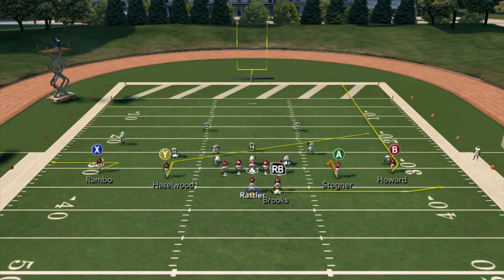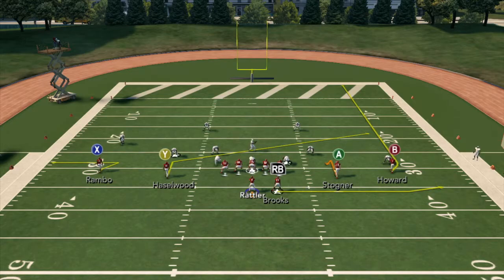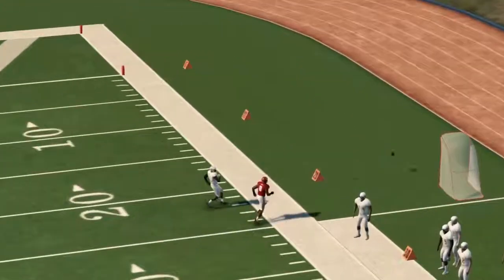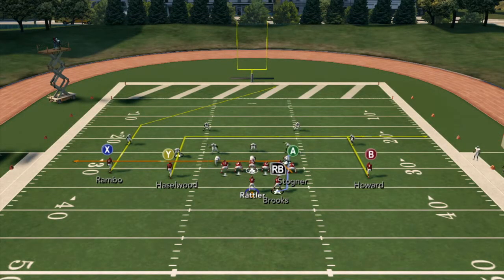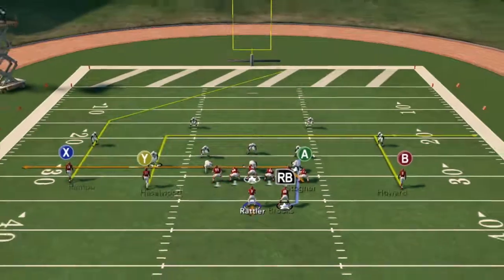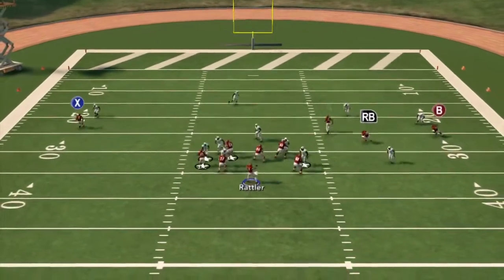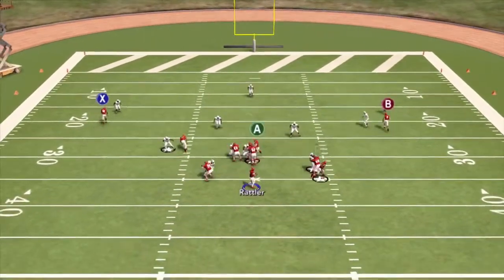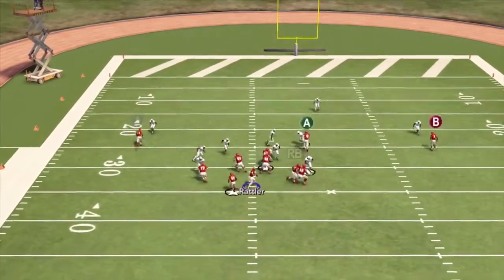NCAA Football 2014 The Gift In The Passing Game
This video is designed to help other players with the passing game on offense in NCAA Football 14. This includes a breakdown of coaching and how I teach the gift when it comes to passing in this game. It includes game footage along with practice footage. This is a breakdown of how to read the defense and then pass the ball.

This may be the first in a coaching series as this game has made a resurgence since it is the last NCAA Football game in the series.

stop in and ask any questions about this game, I'm more than willing to share information.

Look forward to the feedback!!